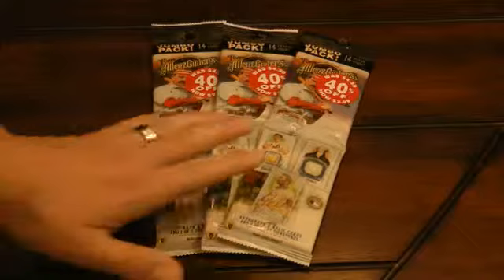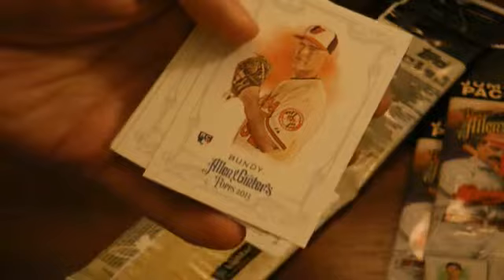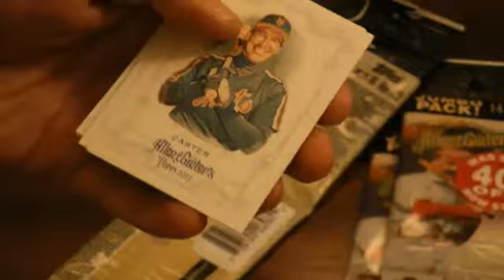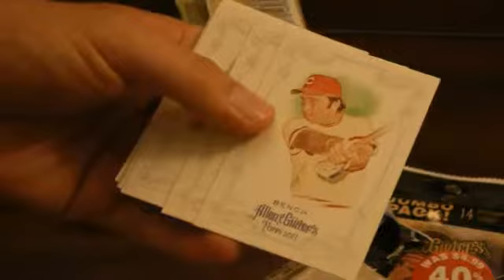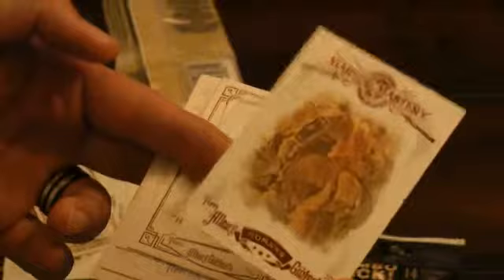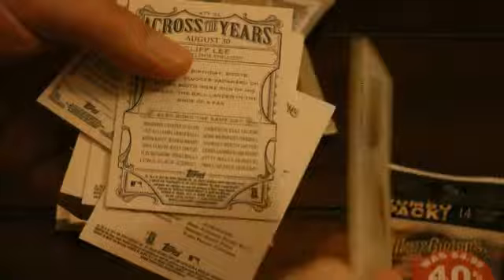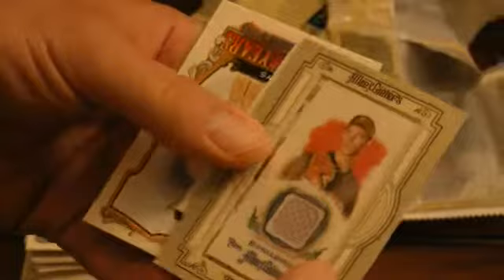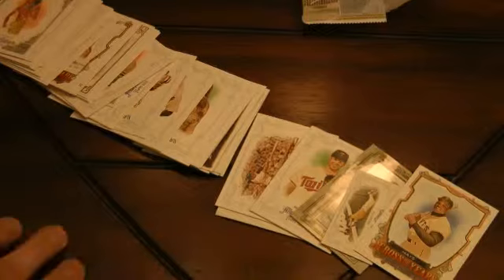Eclectibles #31 ~ Opening 3 ALLEN & GINTER Baseball Card Packs!!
Chris opens 3 packs of Allen & Ginter baseball cards.